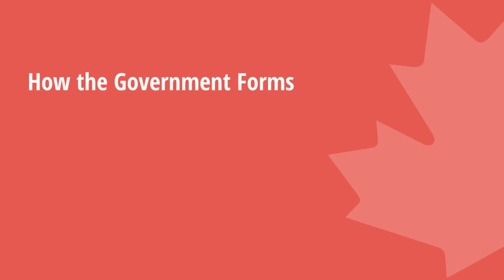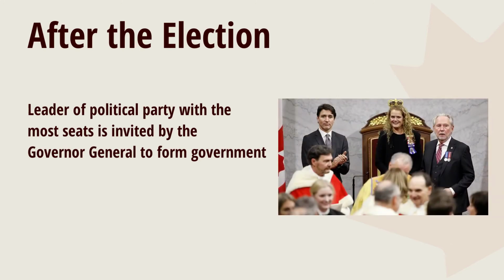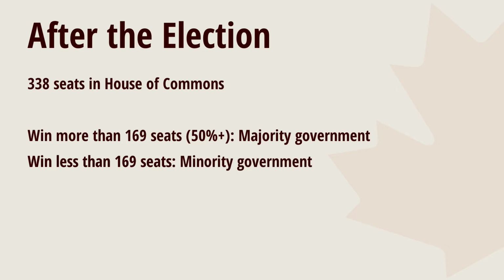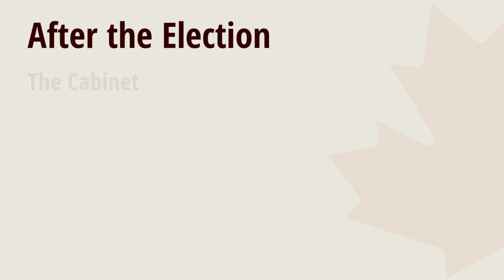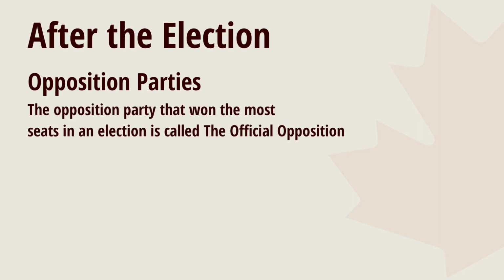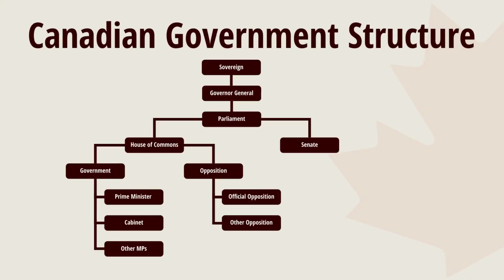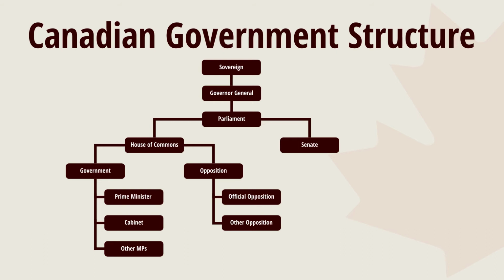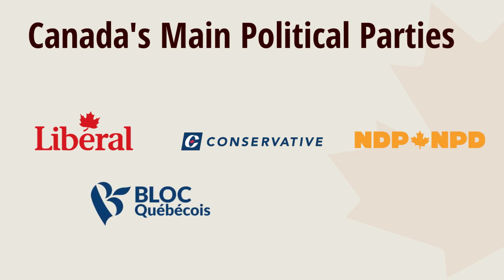After a Canadian Election: Canadian Citizenship Lesson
Another FREE lesson from the Canadian Citizenship Test Preparation with Esther online course.  Get access to all 27 video-lessons, practice activities and quizzes that follow ALL of the Discover Canada Guide.  Be READY for your Canadian Citizenship Test in 2021!

Work at your own pace, in your own place.  Approximately 15 hours of course material. Start anytime, the course is always there for you.

FREE 10 day Trial of the Canadian Citizenship with Esther online course here:
Try it to see if it is good for you.  Or you can just buy it!
$25 for 15 days of access *NEW PRICE*
$30 for 30 days of access
$45 for 90 days of access

This video is about Canada's federal government and how our leaders are elected.  It also describes the process of forming a new government after an election.  Important information for ALL Canadian voters!